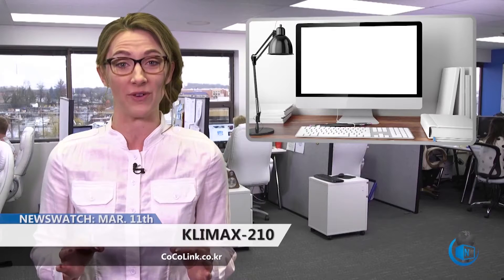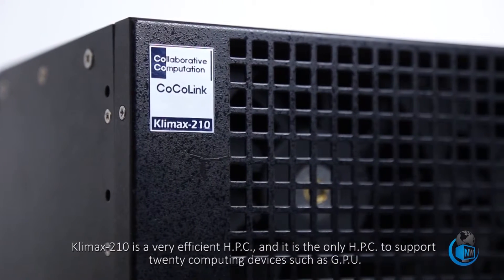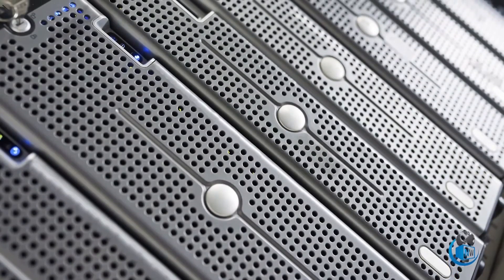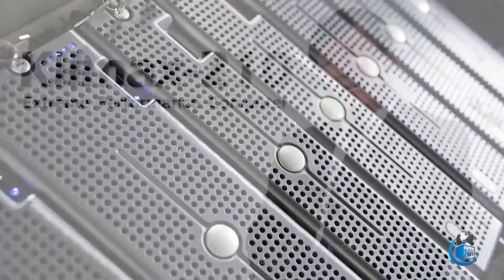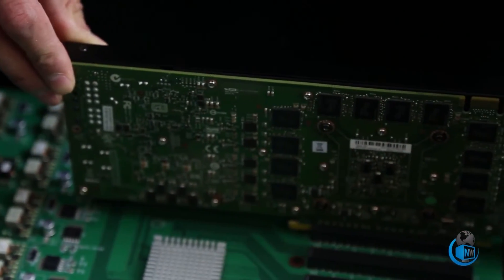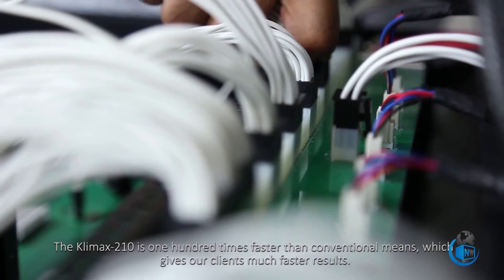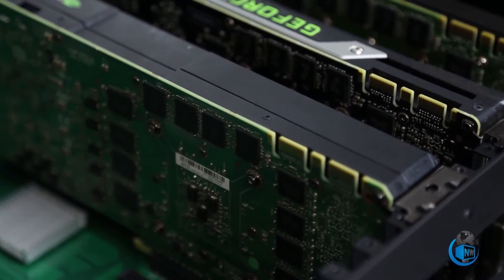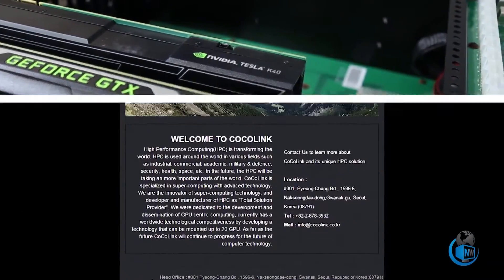Klimax-210 | Discovery Channel (NewsWatchTV) Mar 11 Broadcast _ CoCoLink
See you at 'GPU Technology Conference 2016 (GTC)' in Silicon Valley !
When you think of computers or computer servers you probably think of your desktop computer or maybe a server that supports a couple of computers in your home office. Those are all well and good but sometimes you need a computer server that has real power. That’s where CocoLink’s Klimax-210 comes in With constant improvements being made, it’ll always stay ahead of the technical curve. It operates best with Linux but also works with the Windows operating system. Klimax-210, a top notch of system integration, is landing at the top spot of the closest technology that supports Exa-Scale system, so to find out more about the Klimax-210 you can go today.

GPU, Deep Learning, Machine Learning, HPC, Supercomputer